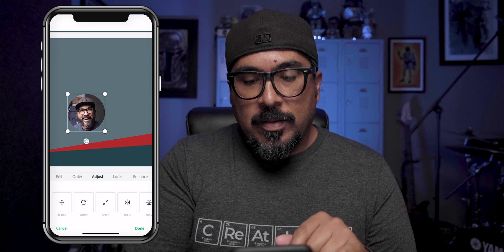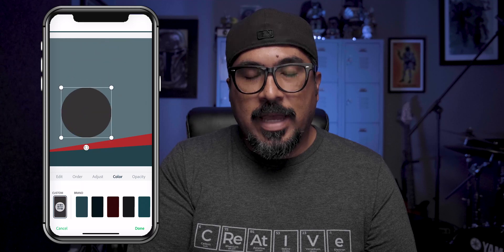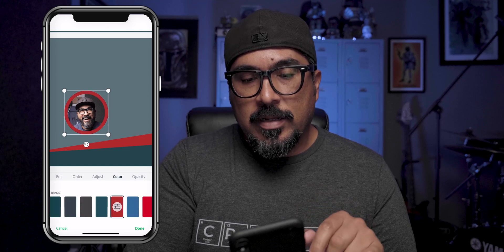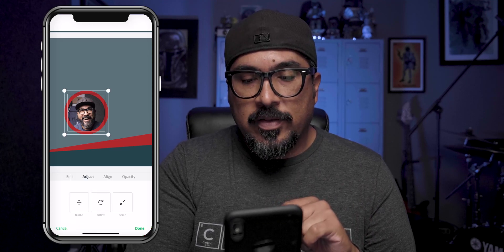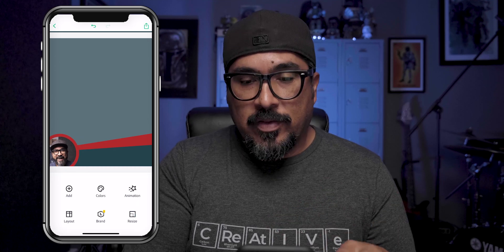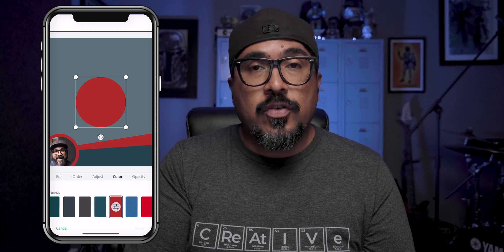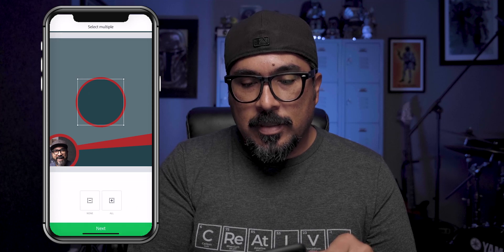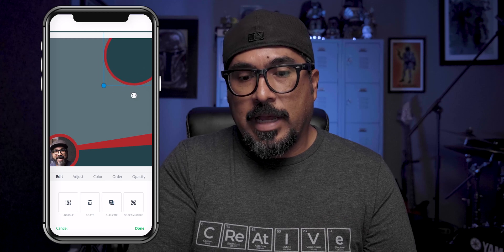How To Brand Your Instagram Videos using Adobe Spark Post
In this video, I show you how to brand your Instagram and any other videos using Adobe Spark Post.  Create an overlay with your brand colors and logo to use with a short video clip in the app (Android coming soon) or add a branded overlay to a video using any video editing app.

GEAR USE TO MAKE THIS VIDEO